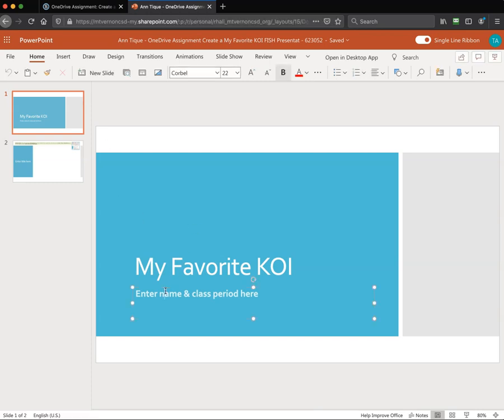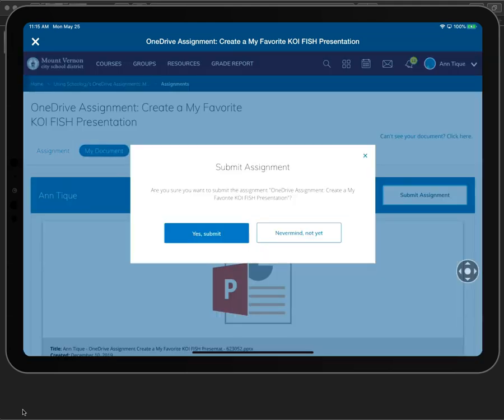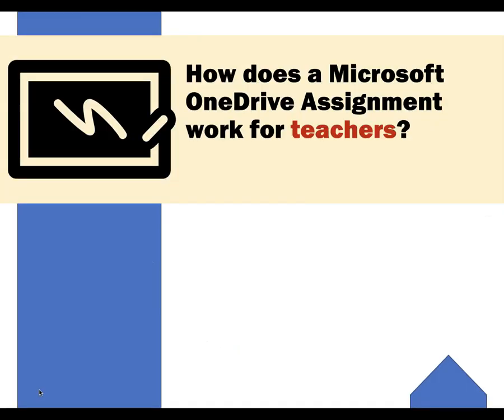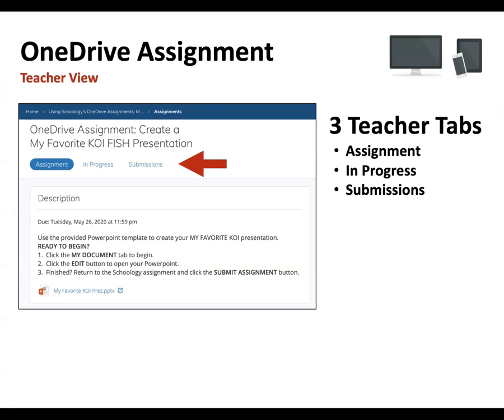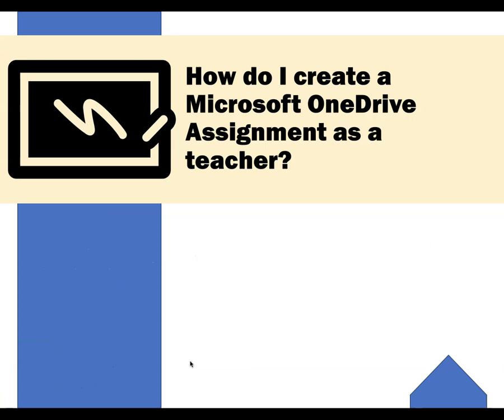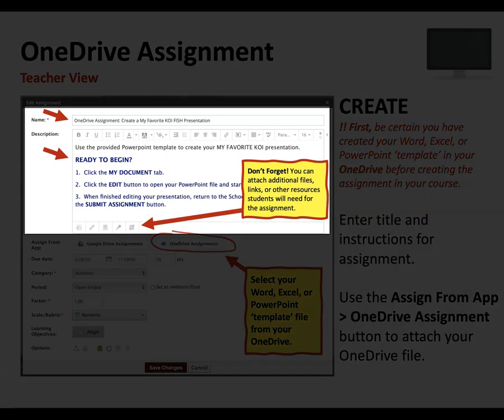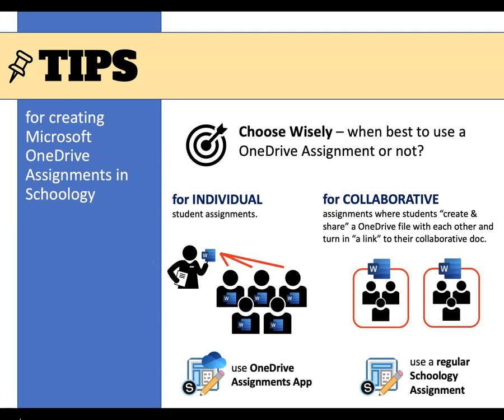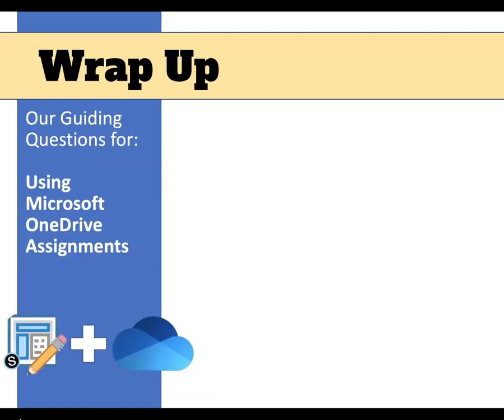Using Microsoft OneDrive Assignments in Schoology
An on-demand version of a 'live' online professional development class for teachers created and produced MAY 2020.

Why use a OneDrive Assignment?
How does a OneDrive Assignment work for students & teachers?
When might I use a OneDrive Assignment?
How do I create a OneDrive Assignment as a teacher?